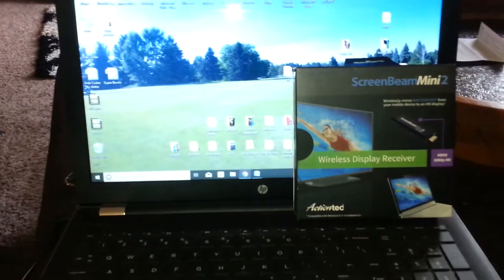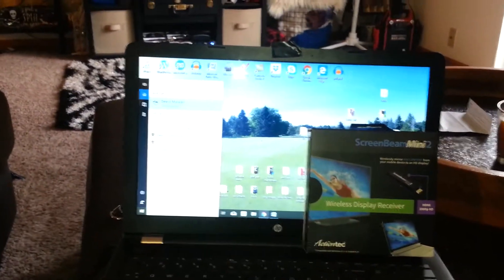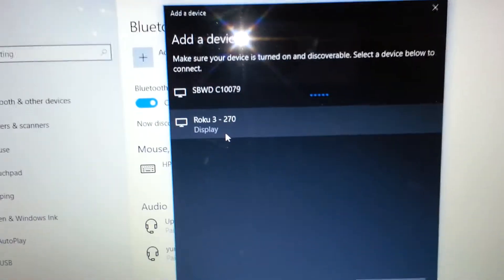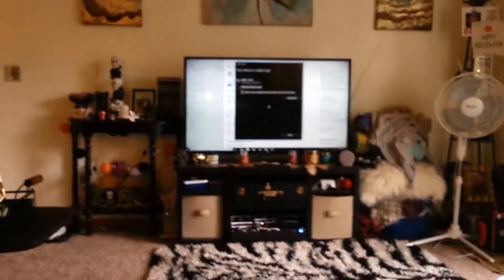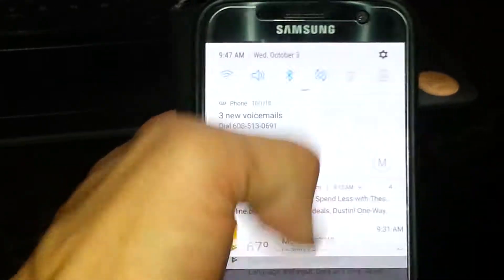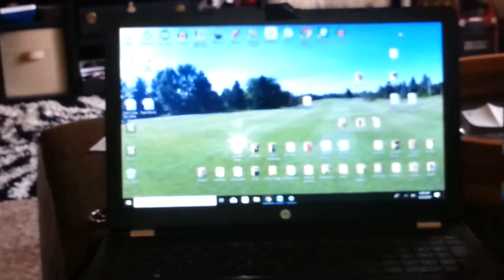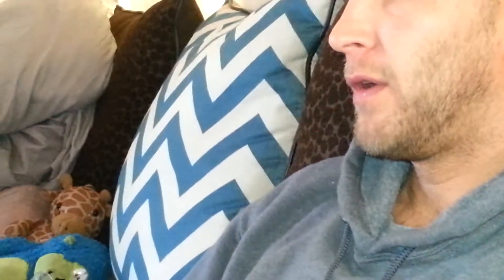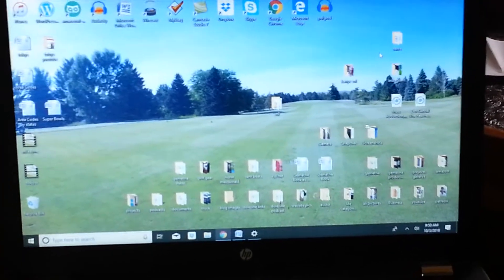ScreenBeam Mini 2- Laptop and phone set up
This video will show you how to set up your screenbeam mini 2 wireless display from either a computer or a android phone